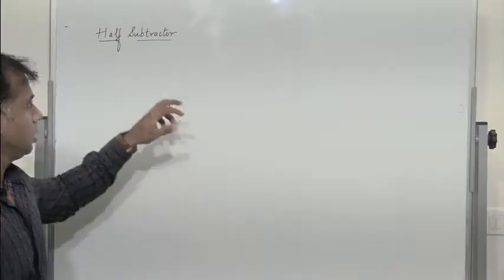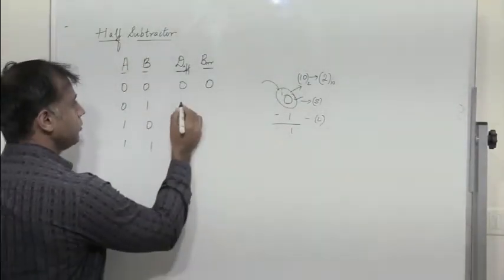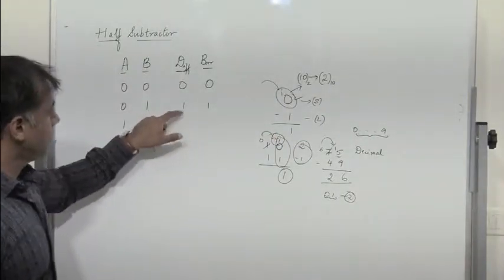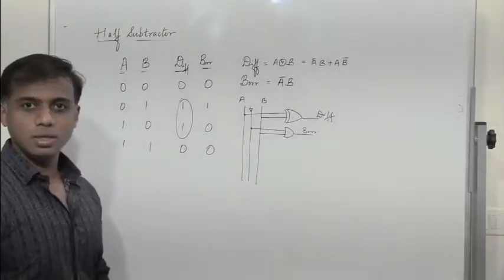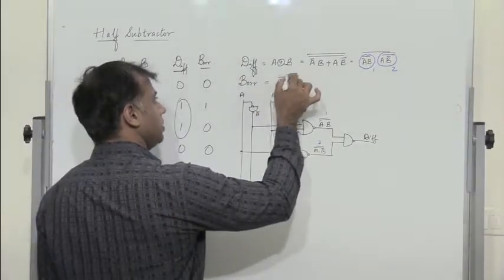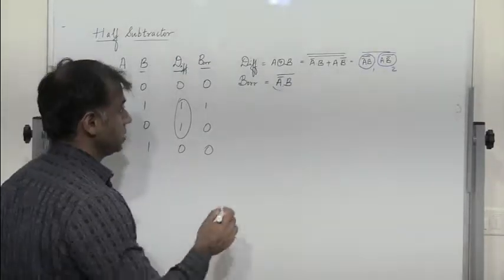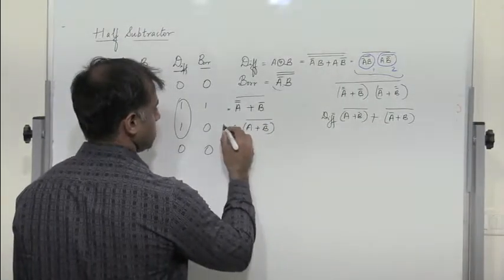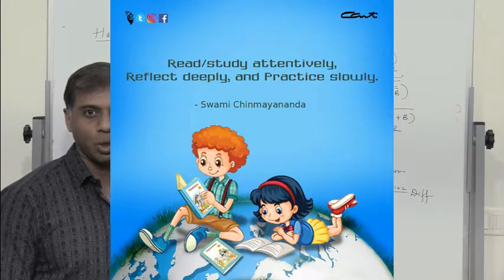Half Subtractor - Truth Table and Implementation using Gates